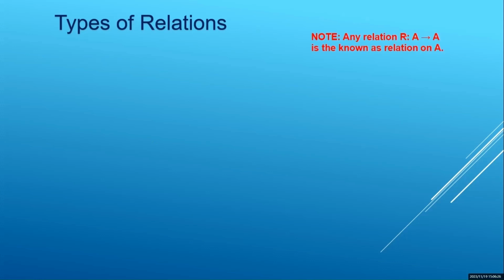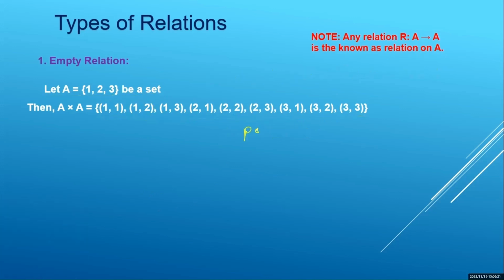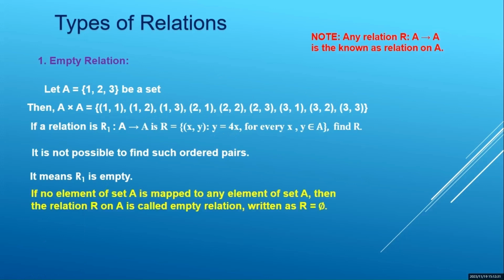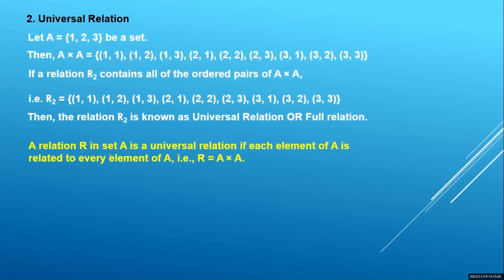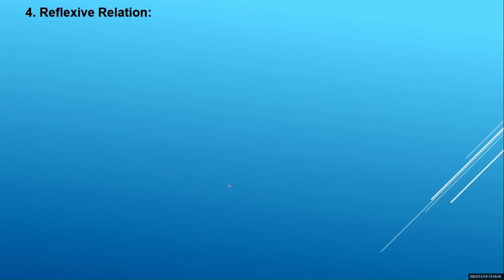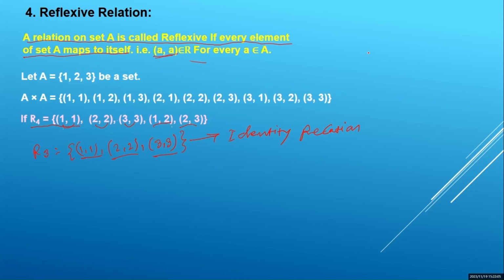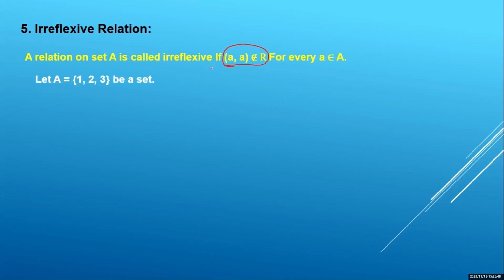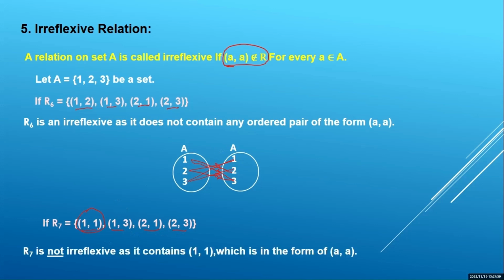Types of relations#empty, universal, identity relation#relation and function#mathematics